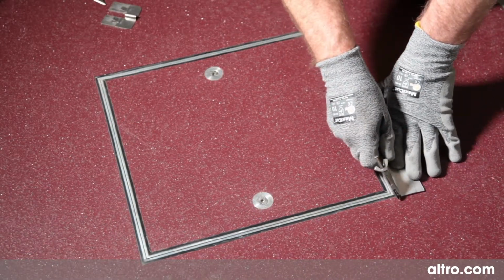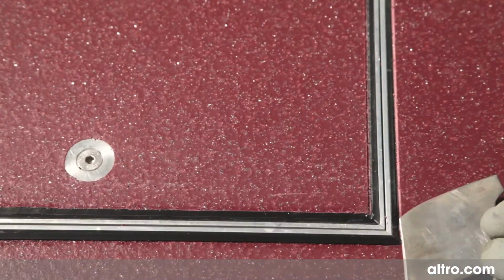Altro - How to guide: Access cover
Our technicians show the best way to install Altro safety and resilient flooring around an access cover.